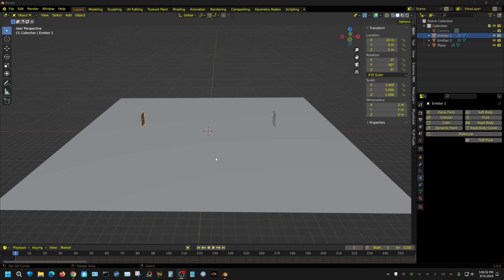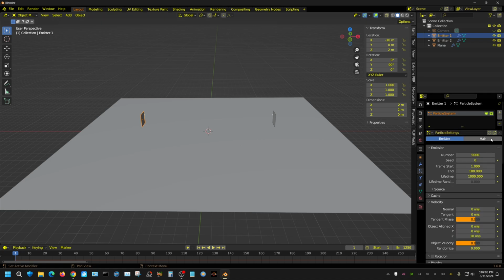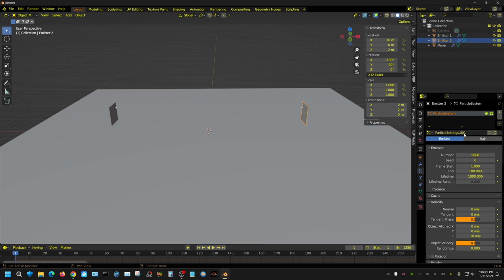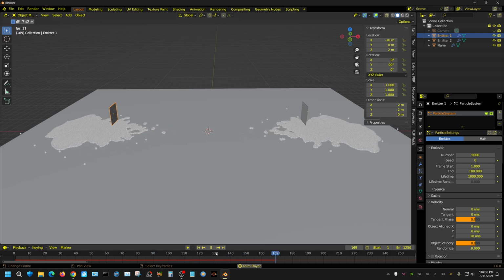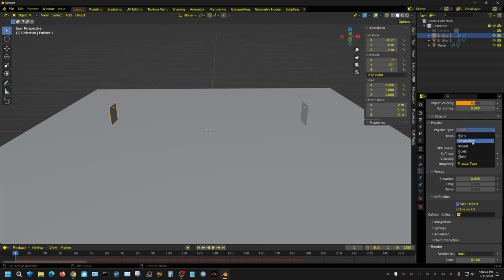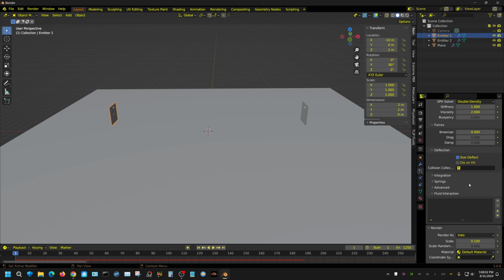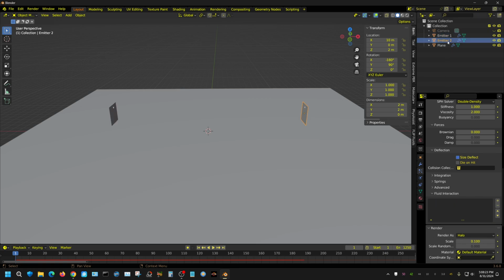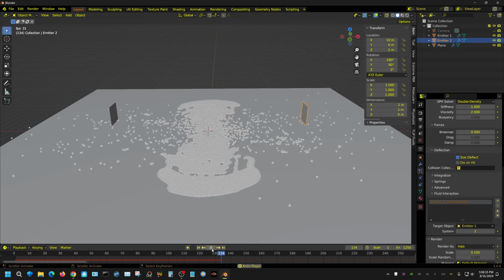Make Two Separate Particle Systems Interact With Each Other Blender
In this Blender tutorial, I show you how to make it so that the particles from two separate particle systems can collide with each other.

My Hardware:
Desktop 1
Motherboard: Asus X570 TUF
CPU: Ryzen 9 3900X
GPU: RTX 3070 - RTX 3060
RAM: 64GB 3600Mhz G Skill Ripjaws 4 X 16GB
STORAGE: 500GB NVME (Western Digital Black)
                    1TB Samsung Evo NVME
COOLING: Cooler Master Hyper 212

Desktop 2
Motherboard: MSI X470
CPU: Ryzen 5 3600
GPU: 2X RTX 2060 Super - 2X GTX 1060 6GB
RAM: 32GB 2133Mhz G Skill Ripjaws 4 X 8GB
STORAGE: 250GB SSD Western Digital Blue
COOLING: Stock AMD Cooler
POWER SUPPLY: EVGA 500 Bronze